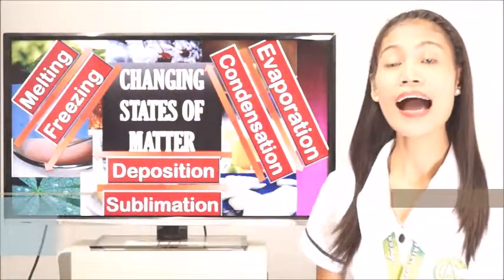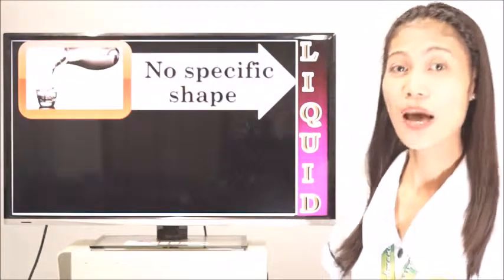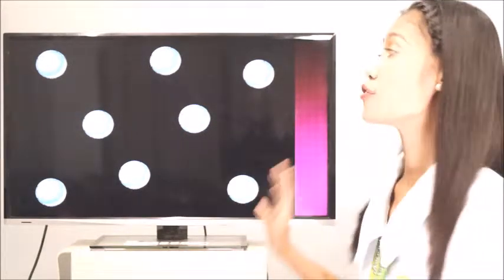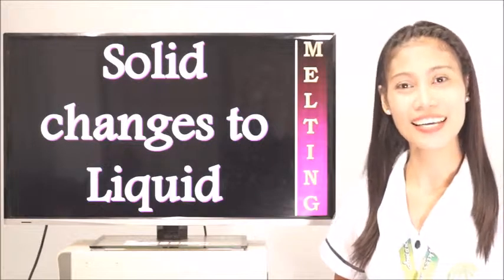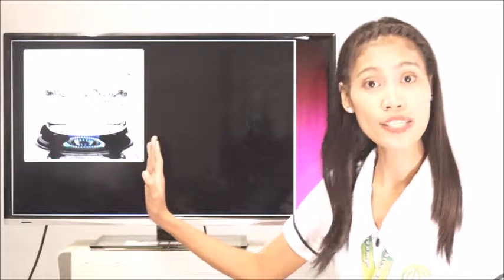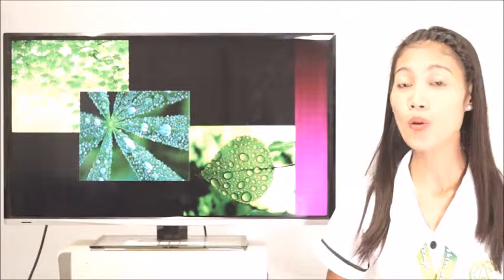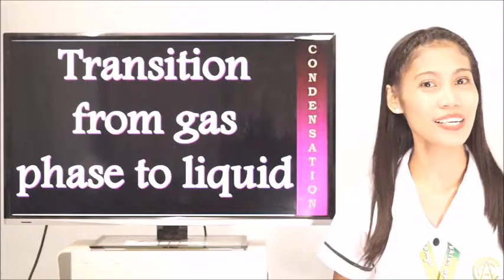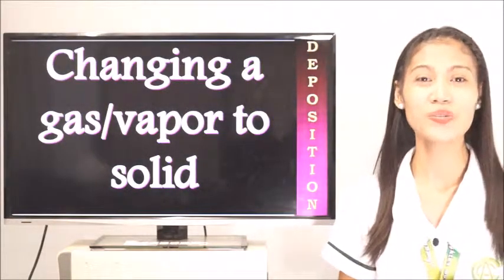Changing State of Matter - Online Tutorial using WebQuest Animation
Hilda M. Borromeo & Michelle Mae C. Canon - 3rd Year Education Students of Amando Cope College, Tabaco City, Philippines
Topic: Science "Changing State of Matter"